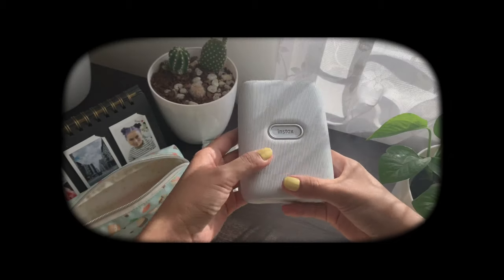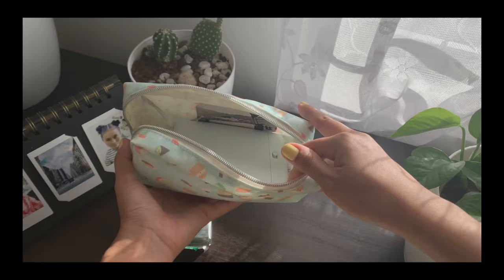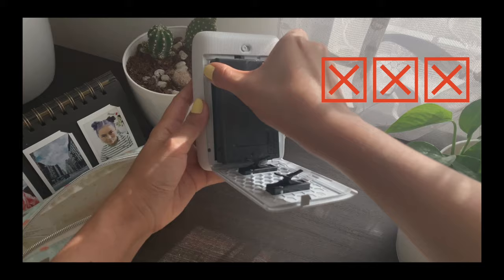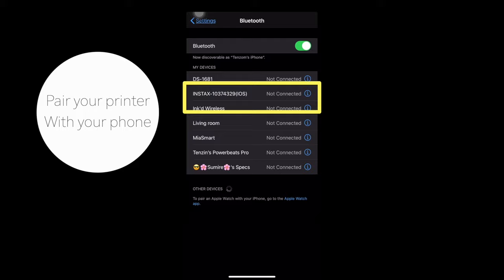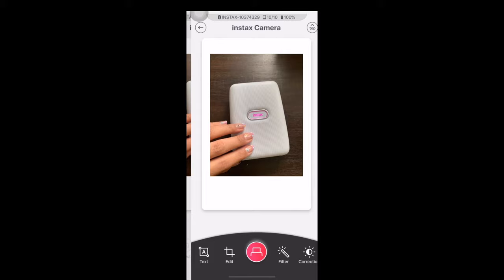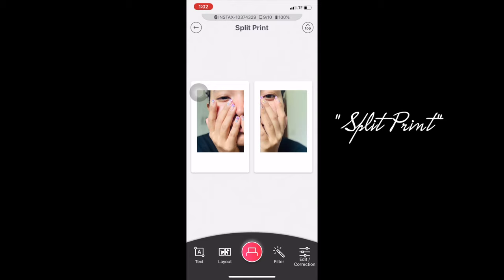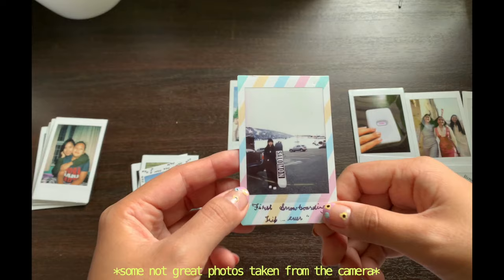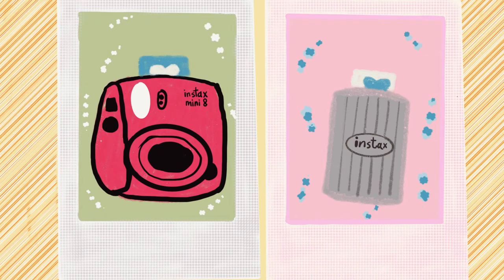instax mini link printer review | need or want?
This is my instax mini link printer review ! I have owned an instax camera before but never instax mini link printer. But you might be surprised by the instax mini link printer . I find it useful and hopefully this review will help you make an informed decision about getting the instax printer or stick with the camera instead cause both serve different purpose.
Time Stamps
00:00 Intro
00:34 How to insert film cassette
02:11  Printing from phone
04:04 Camera photos vs Printer photos

Say hi to me on instagram